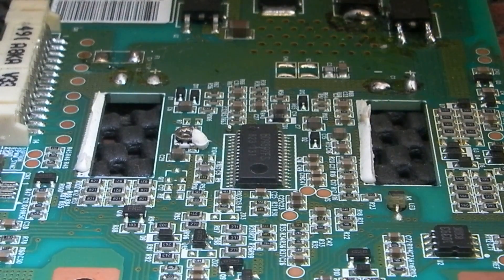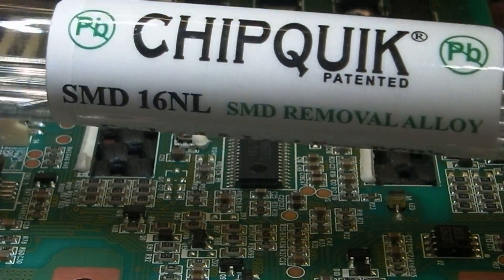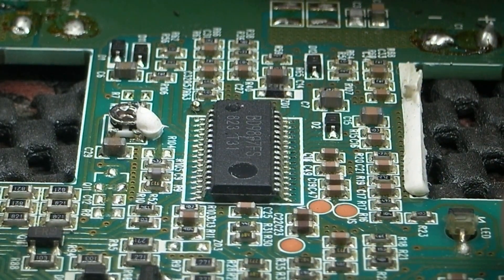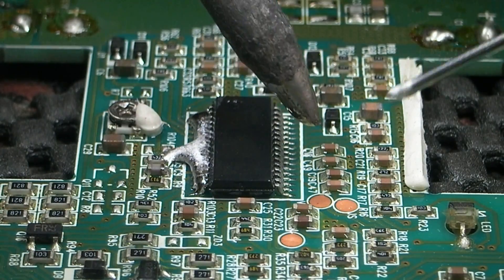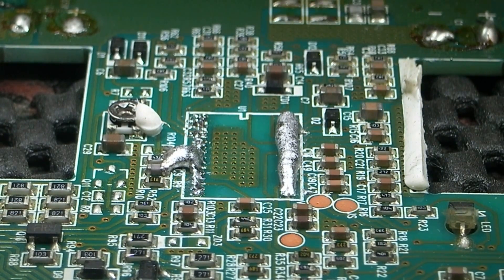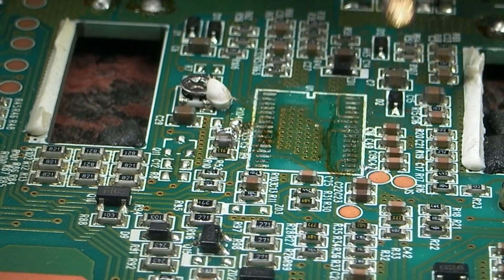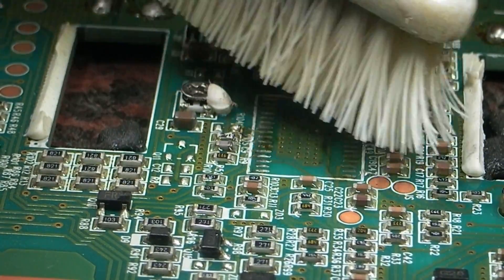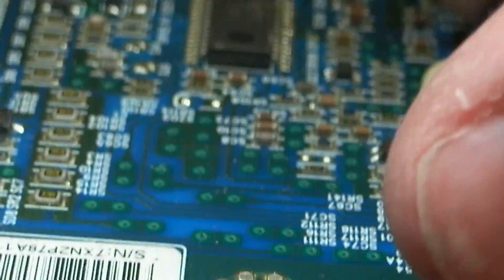Using Chipquik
A quick demo of Chipquik.
Tested on the BD9897FS IC.
I would recommend the slightly cheaper leaded version rather than the Lead Free version used in this video. Unless you must be Lead Free of course.